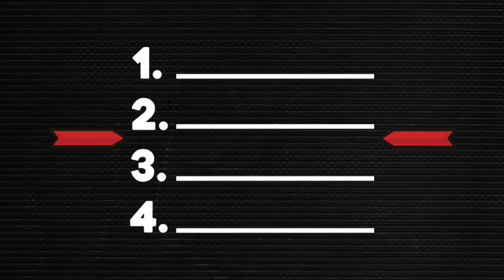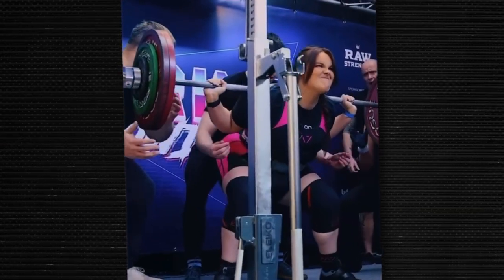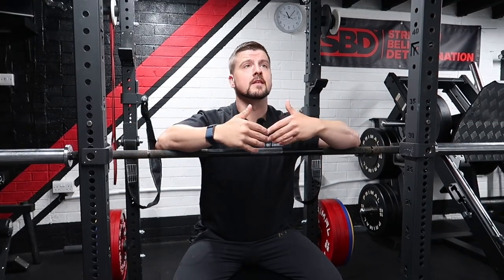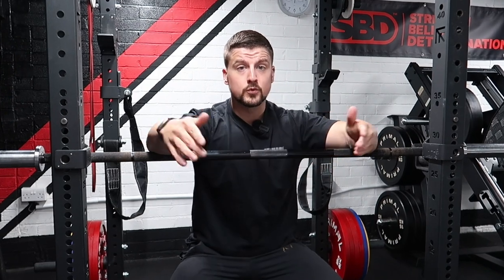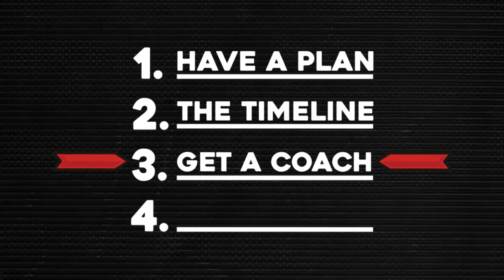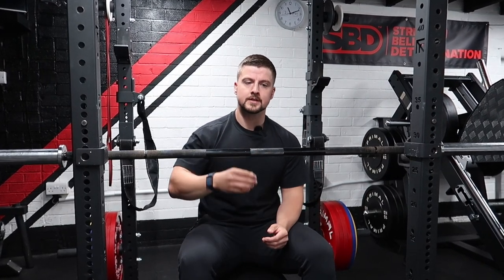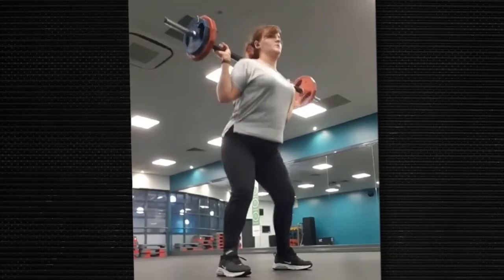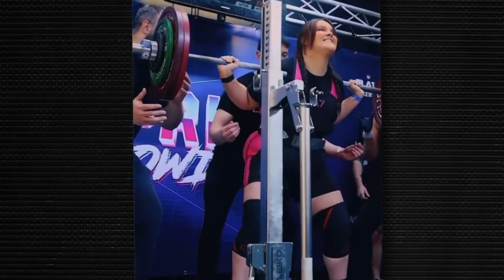4 Steps You Need to Start Powerlifting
Are you ready to start your powerlifting journey? 🚀 In this video, Chris Ward guides you through 4 essential steps to begin powerlifting and transform your fitness routine. Perfect for beginners and intermediate gym-goers, learn how to plan your path, set realistic timelines, find the right coach, and immerse yourself in the powerlifting world by watching live events.

Don’t miss out on these crucial steps to get started in powerlifting! 💪

Step-by-Step Guide:

Have a Plan: Learn the importance of a structured plan to kickstart your powerlifting journey.
Expected Timeline: Understand how to set achievable goals and timelines.
Get a Coach: Discover why a personal trainer or coach can make all the difference.
Watch It Live: Experience the thrill of live powerlifting events and get inspired.

powerlifting for beginners
how to start powerlifting
powerlifting journey
beginner powerlifting tips
powerlifting guide
starting powerlifting
powerlifting preparation
powerlifting coach
powerlifting timeline
getting into powerlifting
powerlifting planning
powerlifting tutorial
new to powerlifting
powerlifting steps
intro to powerlifting